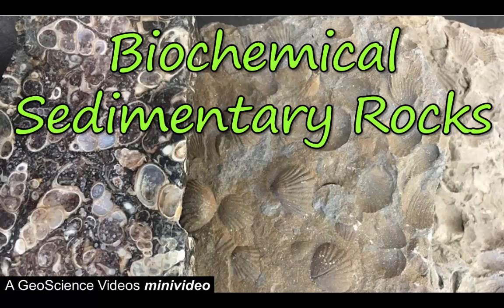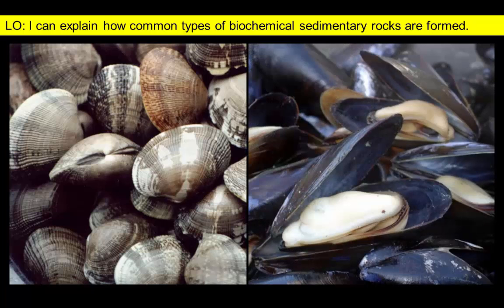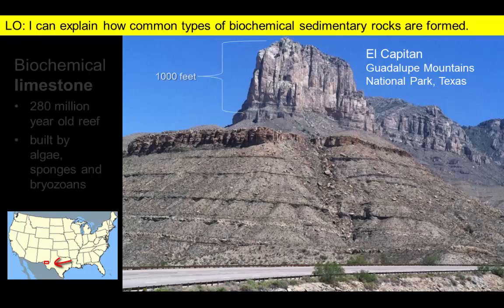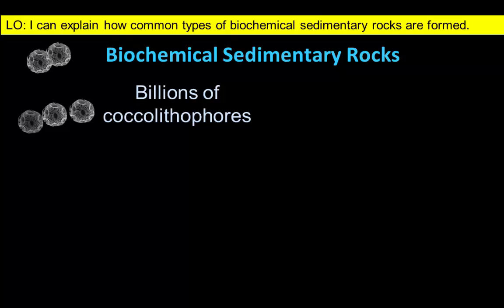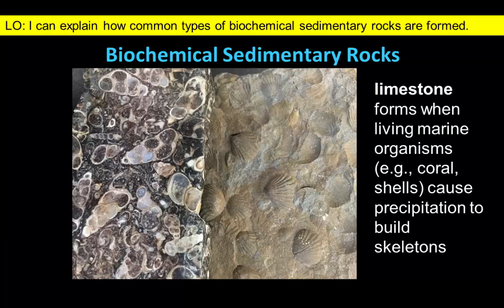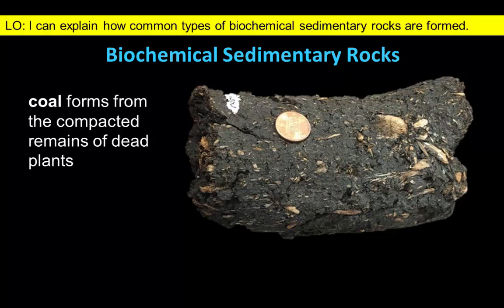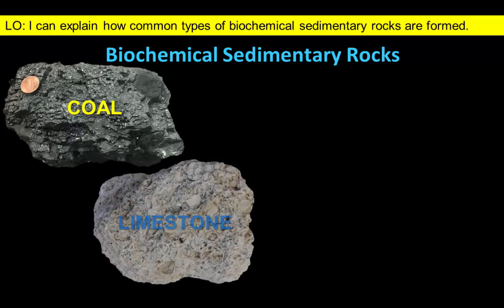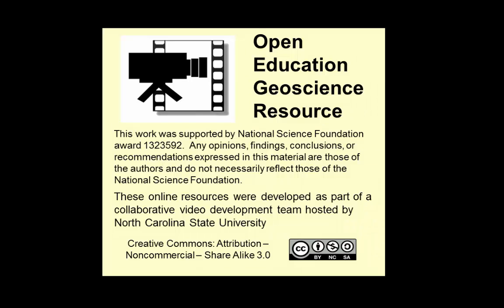Biochemical Sedimentary Rocks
This mini-video describes how biochemical sedimentary rocks are formed by the actions of organisms or as these organisms die and collect on the sea floor. We discuss how shellfish get their shells, what a coccolithophore is and how it takes billions of them to form the iconic chalk cliffs along the English channel, and how million year old trees went to make up the coal we burn today to generate electricity.